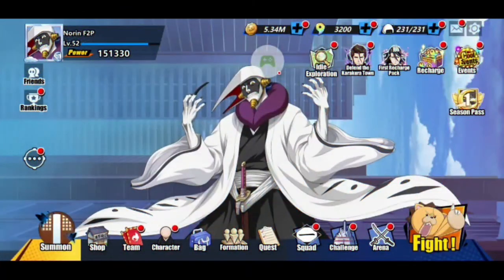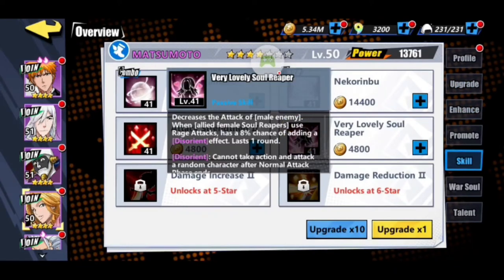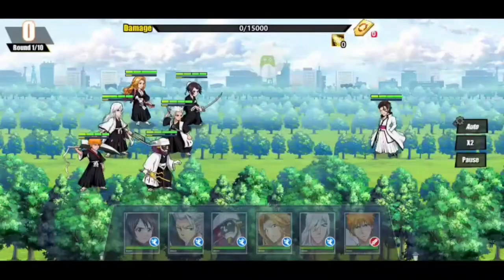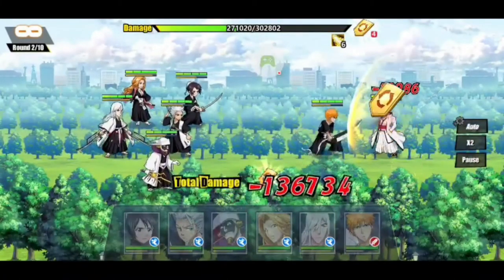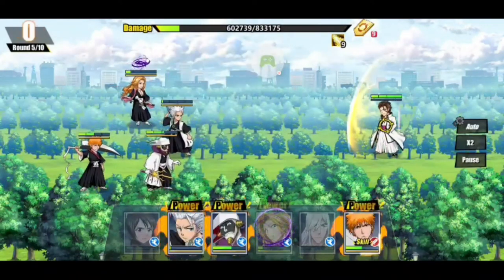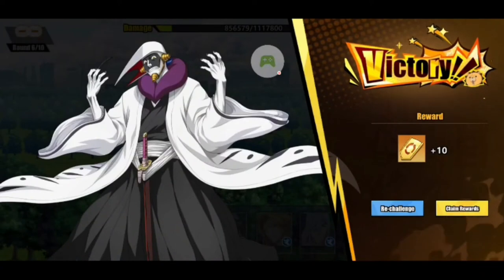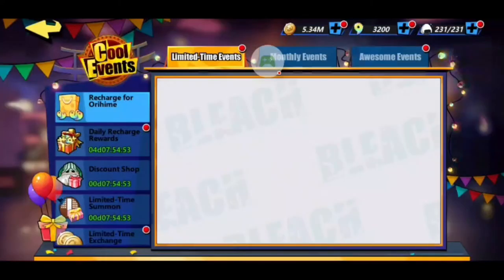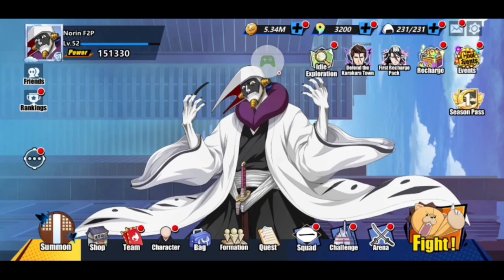Defend Karakura Town Is Back!!! Let's hit it!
My tips and strategy on the Defend Karakura town event

If you want to chat gaming or strategy hit me up on discor